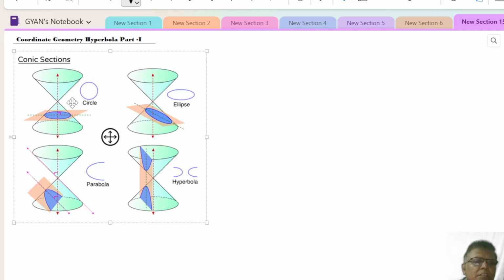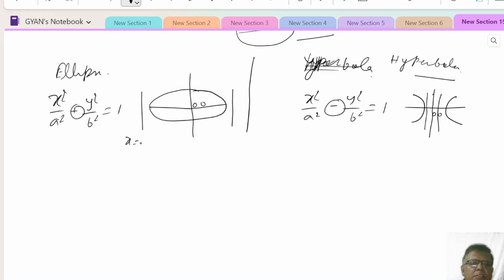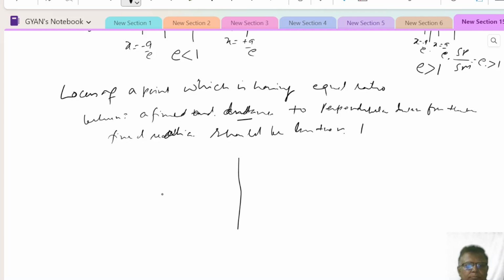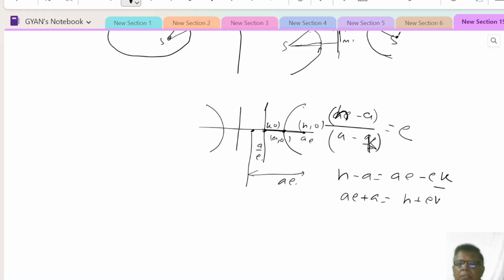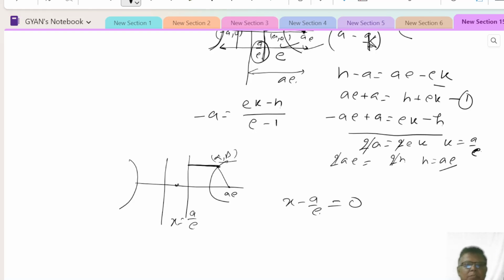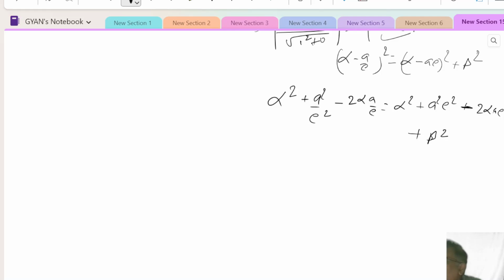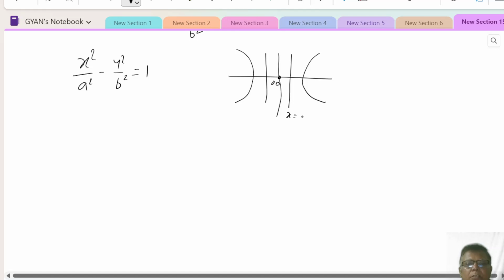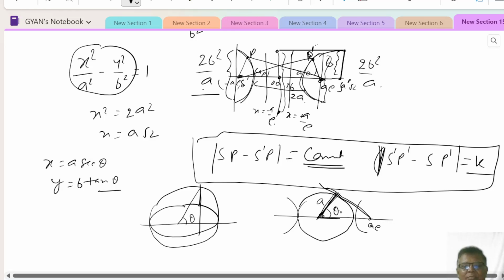Coordinate geometry Hyperbola Part I